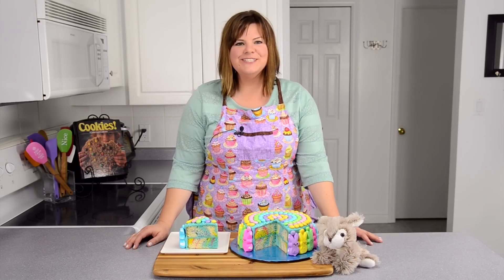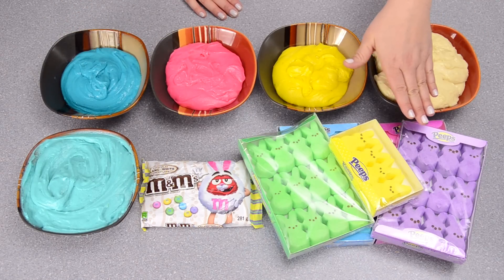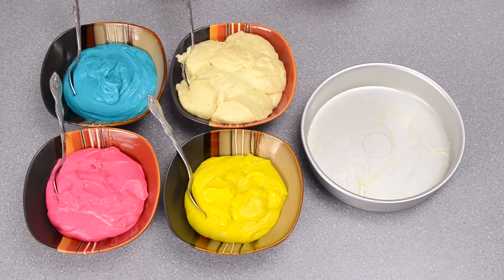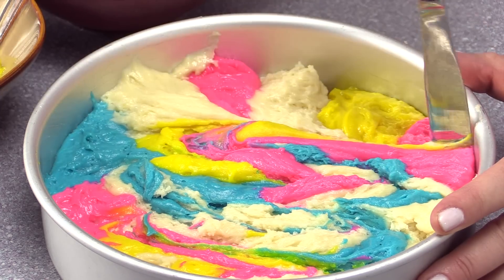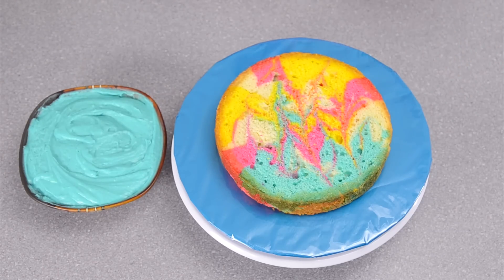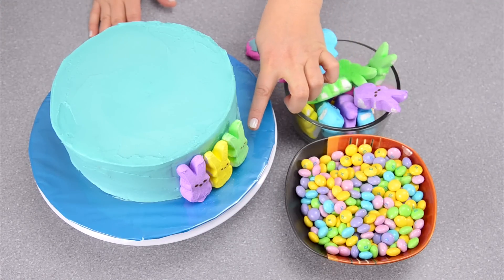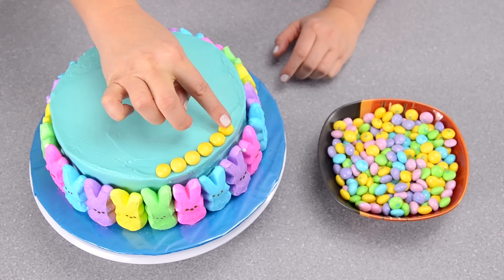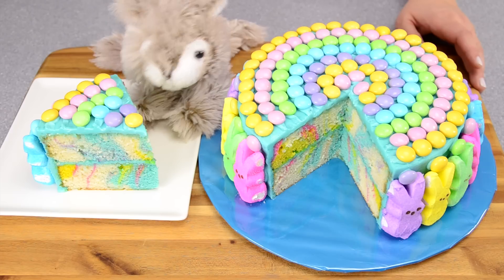Marbled Easter Cake with Rabbit Peeps and Easter M&M's from Cookies Cupcakes and Cardio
Learn how to make a marbled Easter cake.

Ingredients:
• Vanilla cake batter
• Bunny Peeps (shaped marshmallows)
• White Chocolate M&M's

Procedure:

Prepare cake batter.  Divide cake batter into 4 equal portions, and colour one portion blue, one pink and one yellow.  Leave one portion white.

Grease two 8" cake pans.  Starting with one cake pan, place dollops of all of the coloured batter randomly in the cake pan.  Use about half of the total cake batter (use the leftover for the second 8" pan).  With a knife, run the blade through the dollops which will cause them to blend together.  Gently tap the cake pan on your counter to eliminate any air bubbles that may have formed.  Repeat for the second cake pan.

Bake cakes in preheated oven at 350F for 35-40 minutes.  Allow to cool completely before trying to ice the cake.

Level each cake layer once the cake s are cooled.  On a cake board, place one layer of cake, and coat in a layer of buttercream.  Place second layer on top.  Cover entire cake with a thin layer of buttercream as the crumb coat.  Place into a freezer for 20 minutes, or until the buttercream is stiff.  Apply a second coat of buttercream.

Place the bunny marshmallows around the side of the cake.  Choose one colour of M&M's and arrange them around the outside of the top of the cake.  Change colours and continue to work inwards, into the centre of the cake.

Slice and serve the cake immediately, or place in the fridge until it is ready to be eaten.